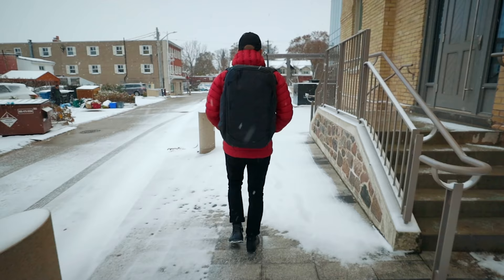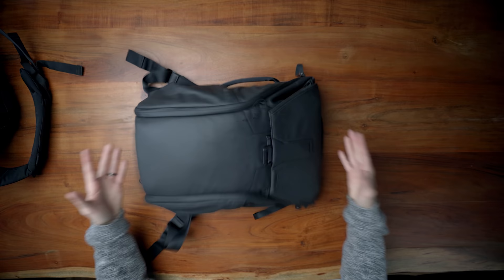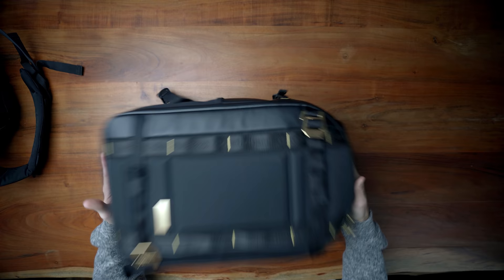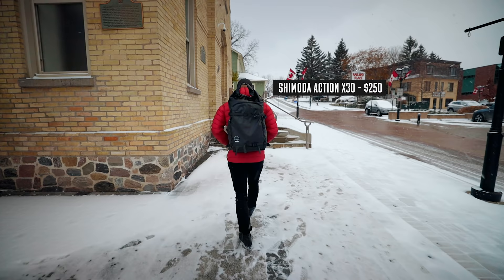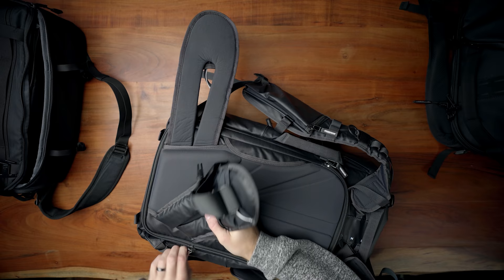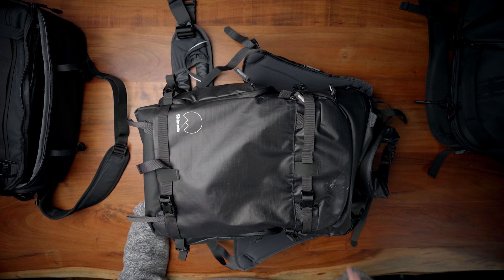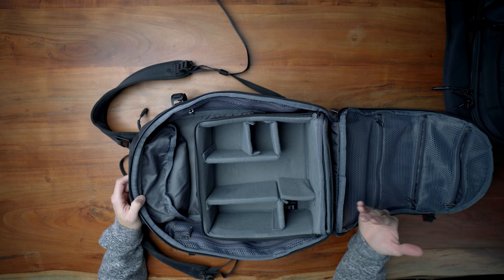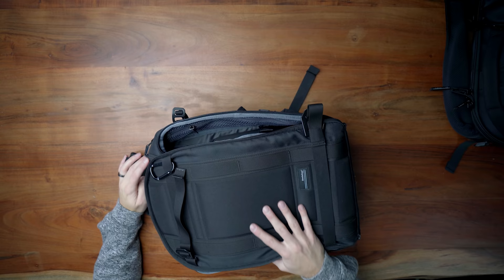Finding The Perfect Camera Backpack // 2 Bags I Love and Recommend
PETERS BAG

BAGS SHOWN:
SIDE ACCESS PEAK DESIGN
SUPER NICE TRAVEL BACKPACK FROM PEAK DESIGN
SUPER NICE HIKING CAMERA BAG
FAVOURITE SMALL BAG

COURSES!

Suite 276
12-16715 Yonge St
Newmarket, Ontario, Canada
L3X 1X4